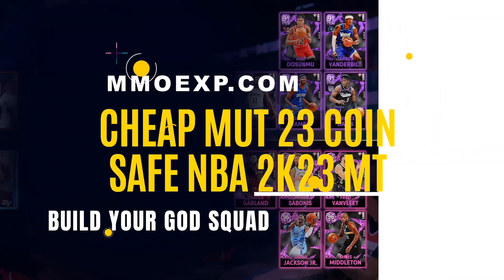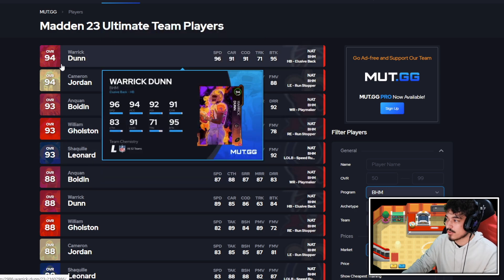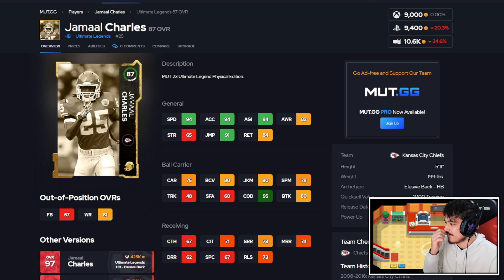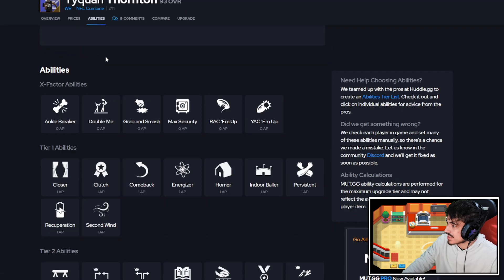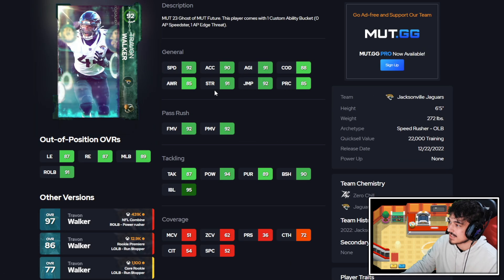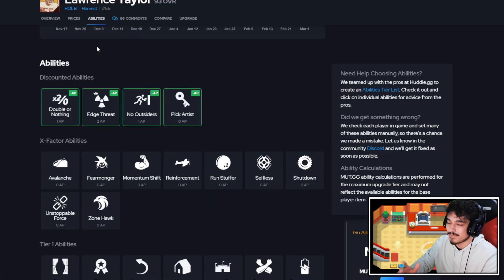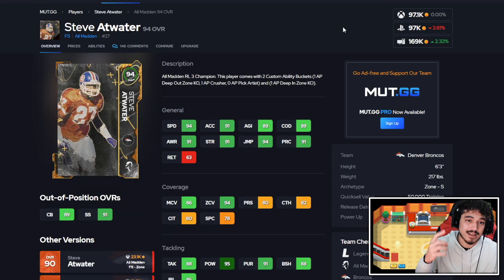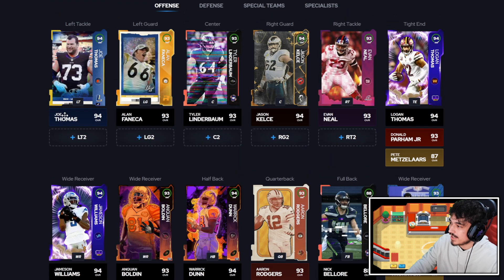BEST *BUDGET* CARDS AT EACH POSITION in Madden 23 Ultimate Team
In Today's Madden 23 video, I give you guys my favorite budget cards under 150k, 100k, and 50k at each position. All of these cards can be viable options against some of the best teams in the game.